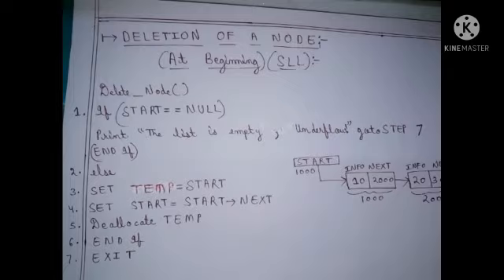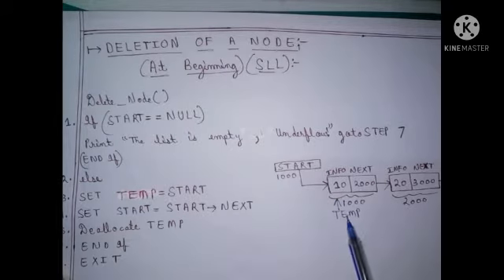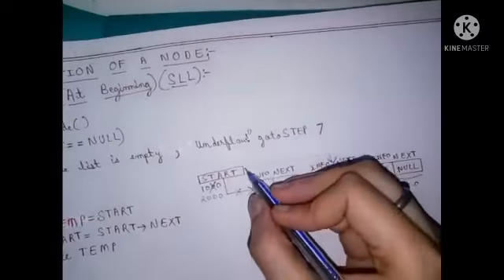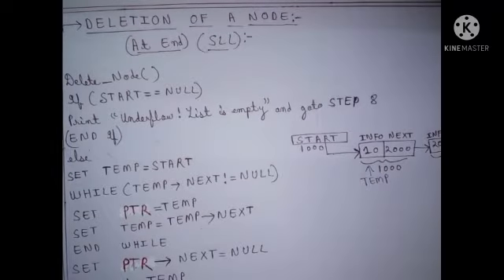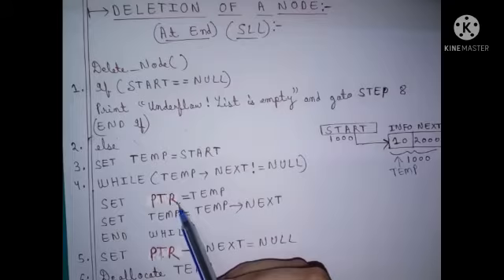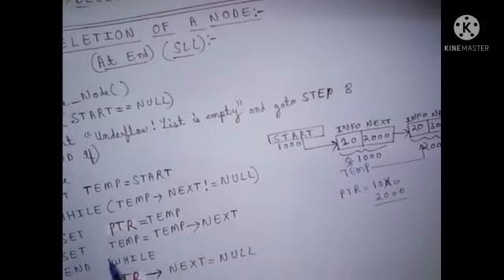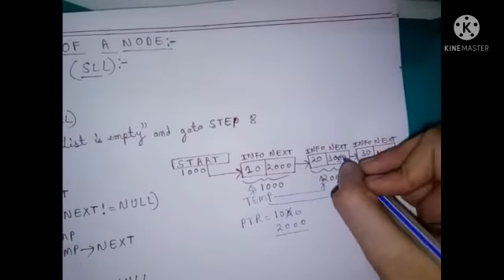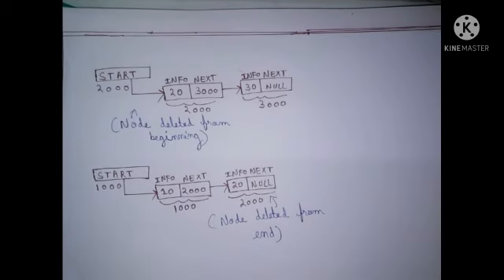DELETION OF NODE(Beginning & End)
Hello Friends😷
This video is based on the topic "Deletion of node"
Contents:
(a) Deletion of node from beginning(SLL)
(b) Deletion of node from end(SLL)
I hope you enjoy it🤠
Stay Gold😌Stay Safe😊
Keep learning...📘🖥📱📖